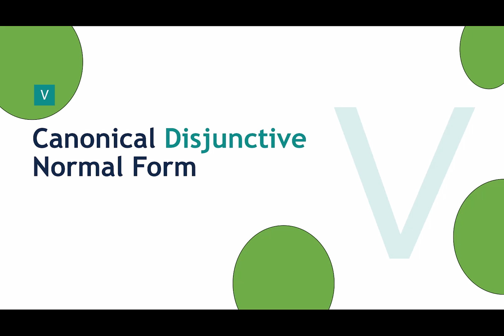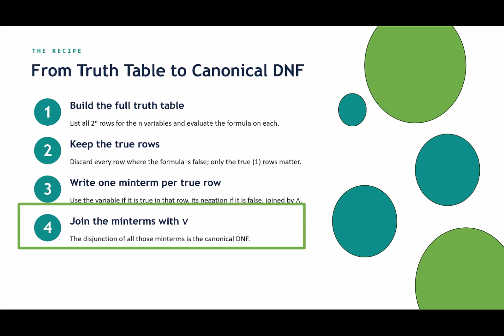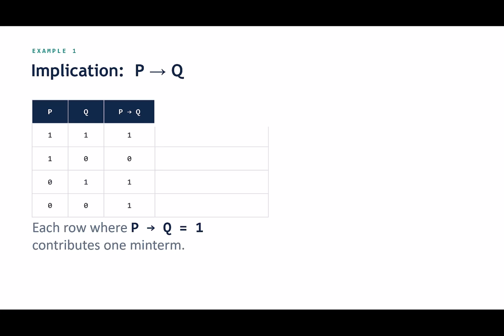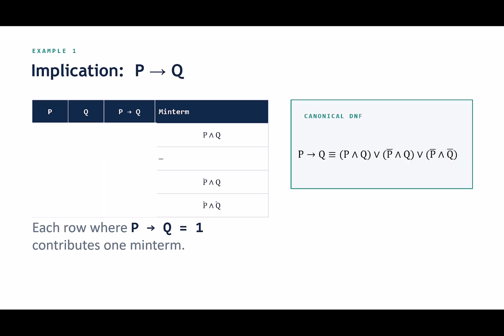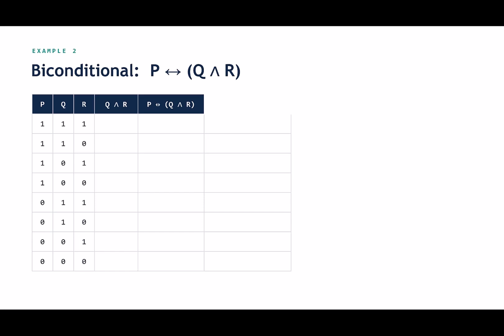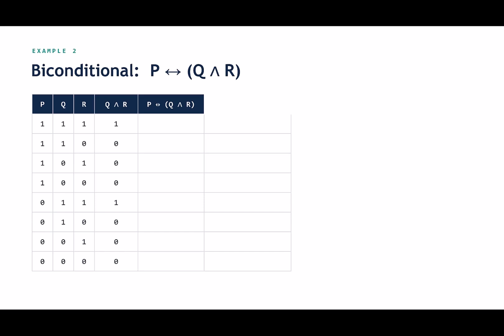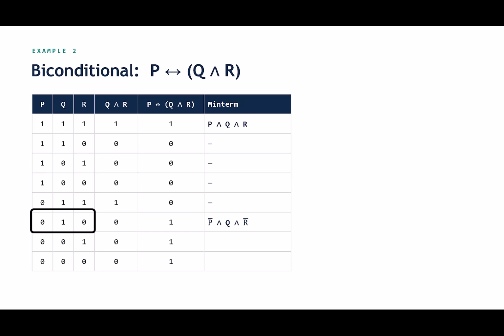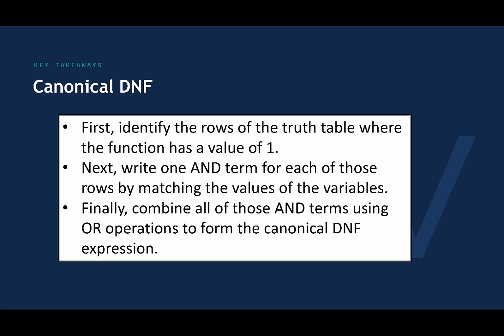Canonical Disjunctive Normal Form